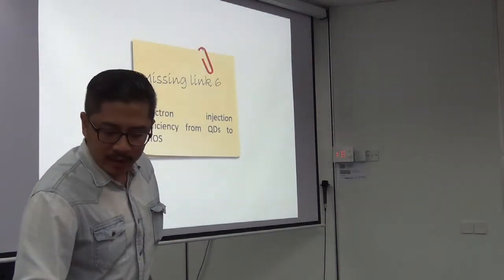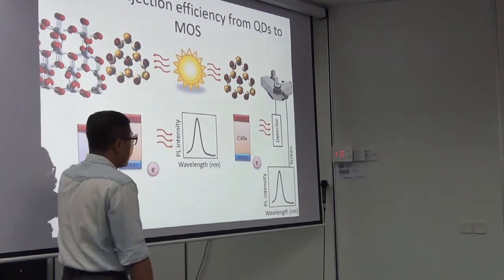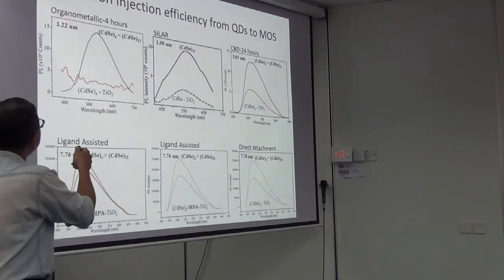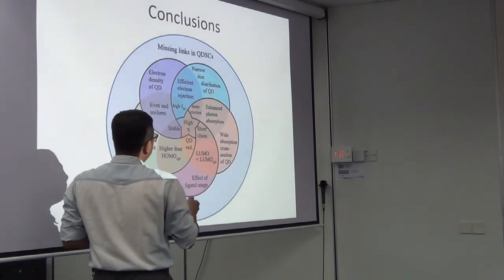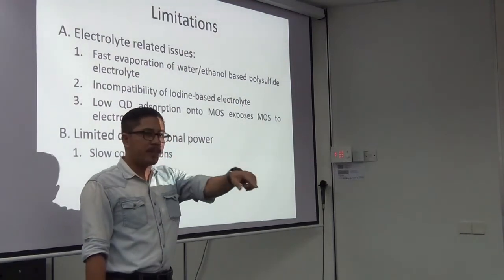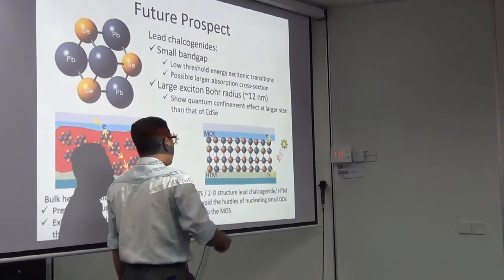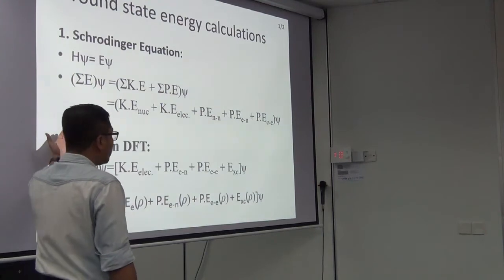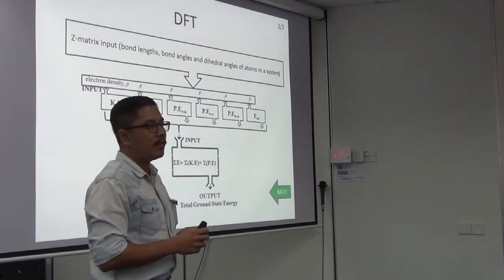Quantum Dots Solar Cell Part 4